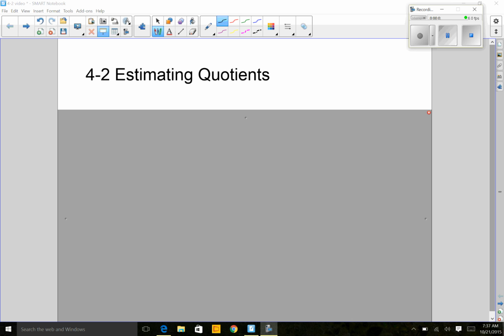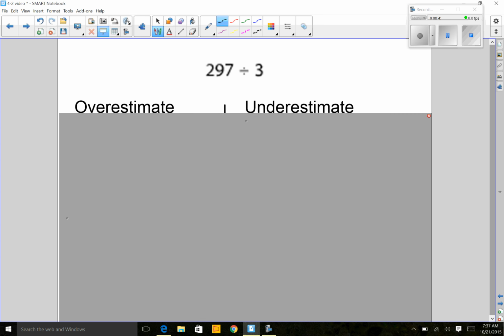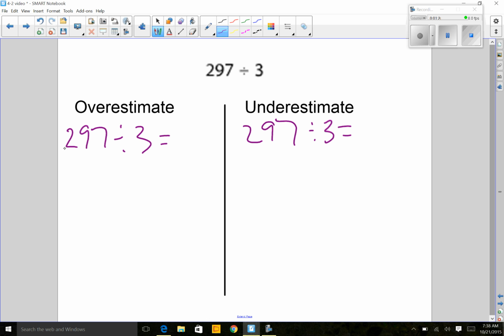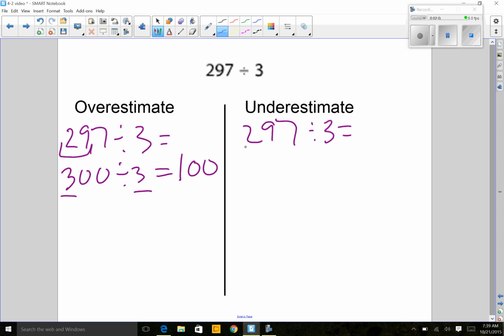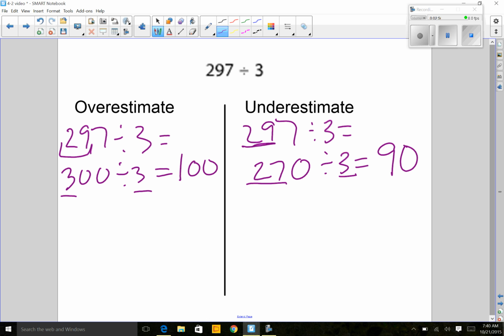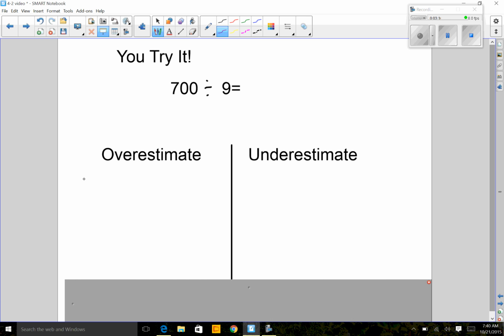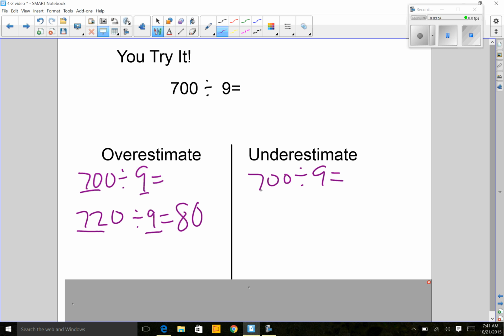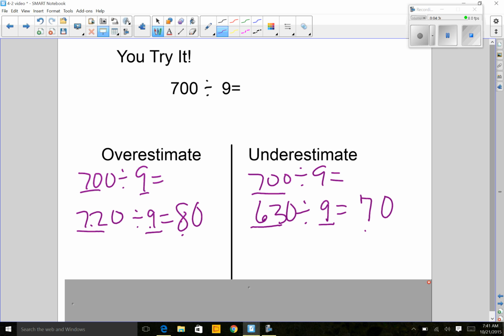4 2 video